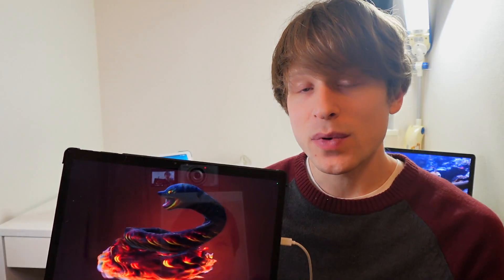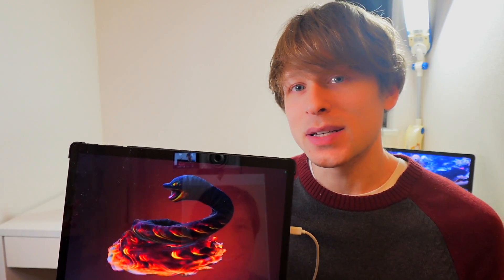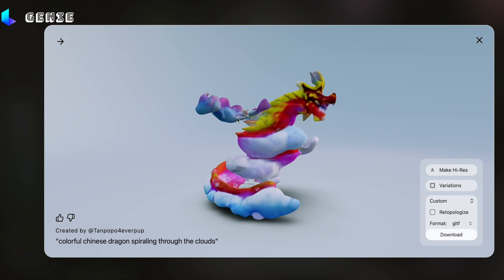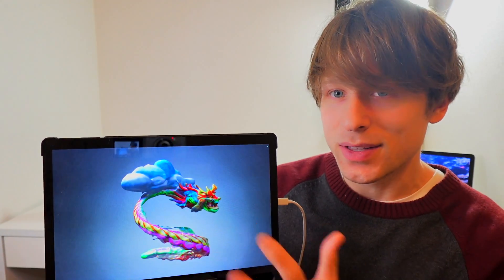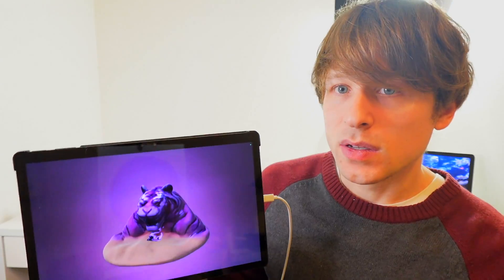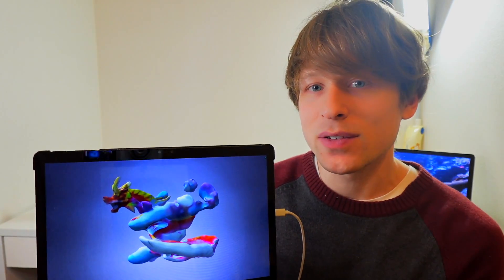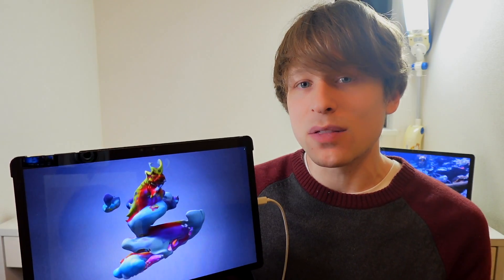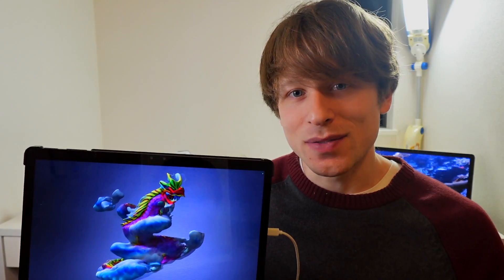How to create and view anything in 3D on Lume Pad 2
In this video I show how to create a 3D model from a text prompt using Genie from Luma AI and download it to view on the Lume Pad 2, Nubia Pad 3D or Spatial Labs laptops.